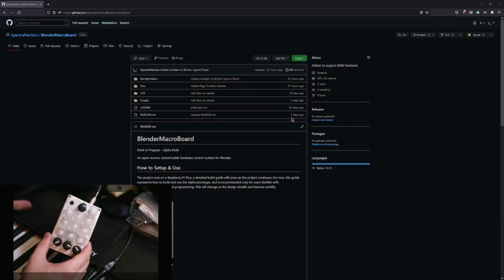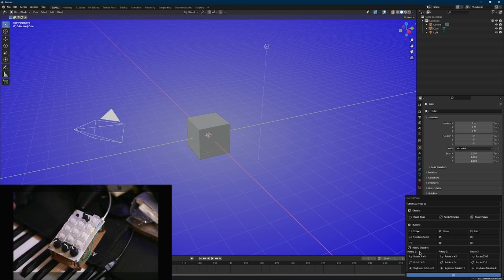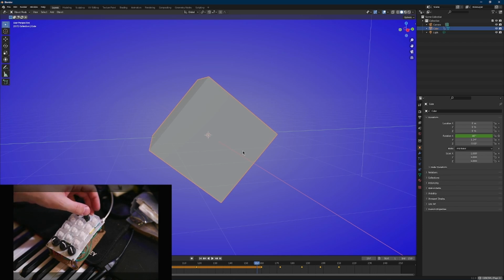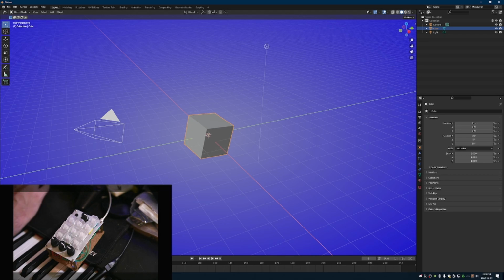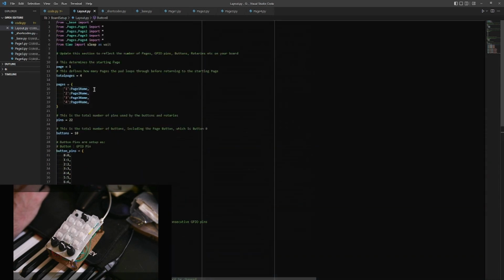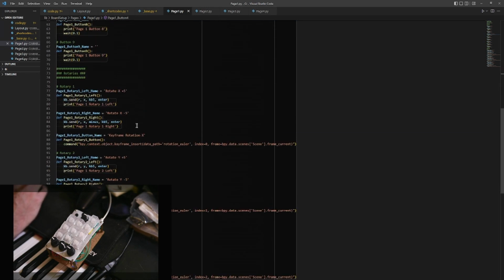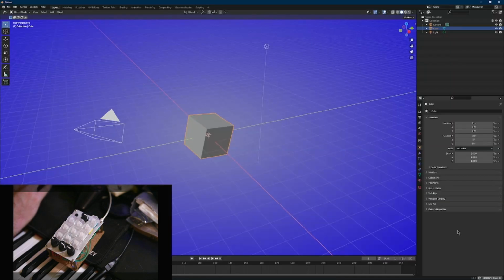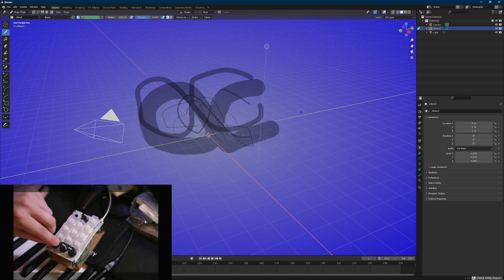Big Update for the blender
0:00 - Intro
0:20 - New Layout
0:46 - Demo
0:55 - Board Layout Panel
1:50 - Keyframe Rotation and Scrub Timeline
2:17 - 'Behind the Scenes' Link between Pico and Blender via Serial comms
2:50 - Opening in VS Code
3:00 - Code Overview
3:50 - Advantages of Serial comms
4:40 - Grease Pencil Brush Size
5:40 - Sculpt Mode Voxel Remesh
7:00 - Next Steps
7:34 - Conclusion - Support, Comment, Like & Subscribe!

Big update! The 'behind-the-scenes' link between the raspberrypi pico and b3d has been established (using python pyserial), and the addon has been updated so that the user can quickly access a panel showing the layout of the macro board, and the function of each key!

The project is really starting to come together, a PCB and a more polished chassis and we'll be just about ready for alpha testers!